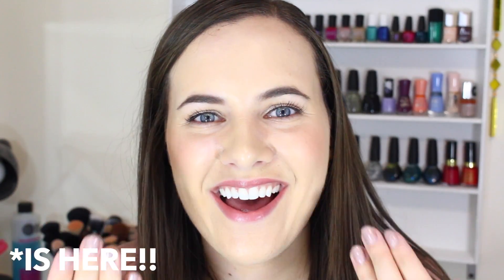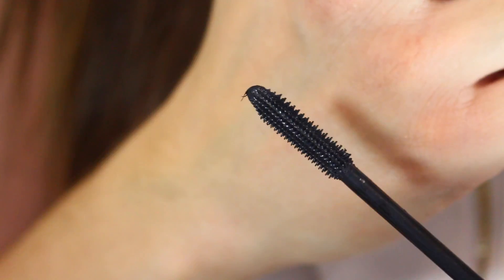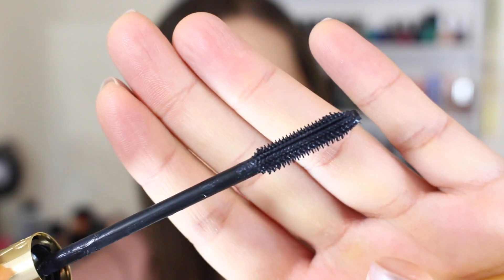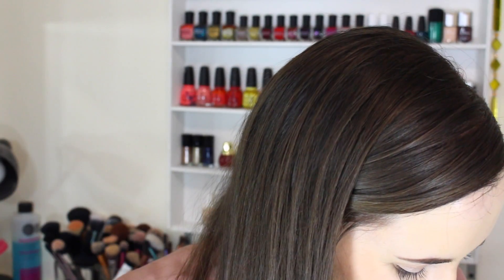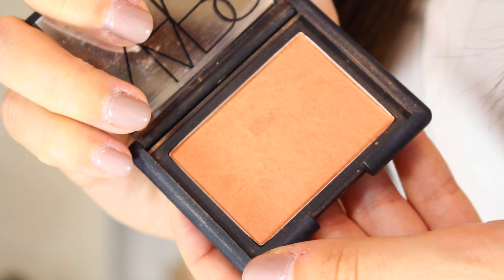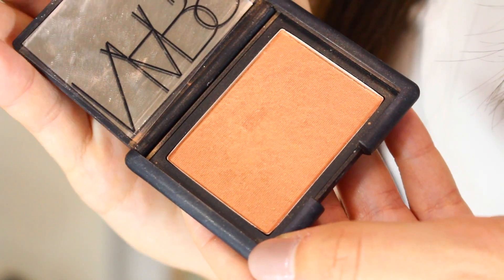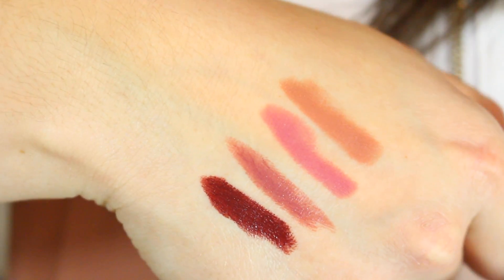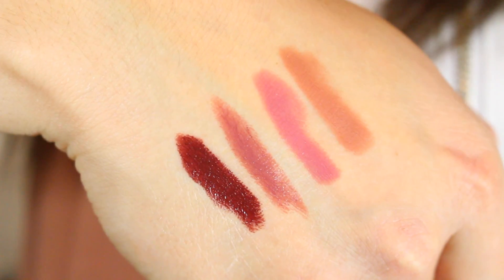Late November Favorites 2016 | makingupashlee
Today I'm talking about my November Favorites! (Sorry it's so late)

--Products Mentioned--
Nars Blush in Luster
Make Up For Ever Fusion Pro Light Highlighter in 01
YSL Babydoll Mascara
Bite Beauty The Perfect Bite Set
Clarins Repair Booster

Don't shop without ebates! You get cash back on sites like Sephora and Amazon
Camera: Canon Rebel T5i

xoxo,

Ashlee

--ABOUT ME--
Hi! I'm Ashlee (aka makingupashlee) and I have a passion for makeup and fashion. Some of my favorite videos include makeup hauls, monthly favorites, first impressions, makeup reviews, morning routines, unboxings and DIYs.